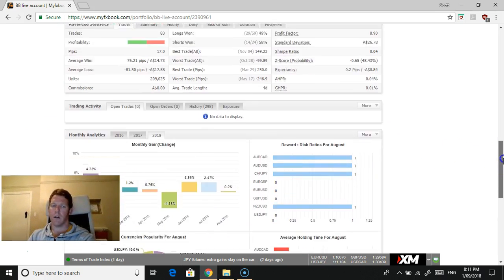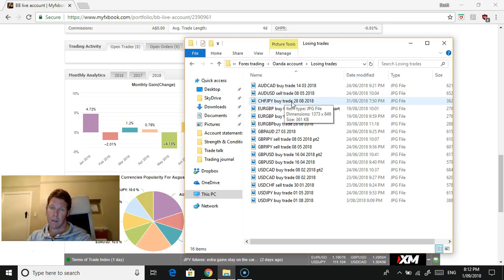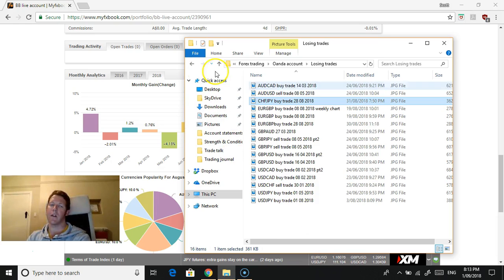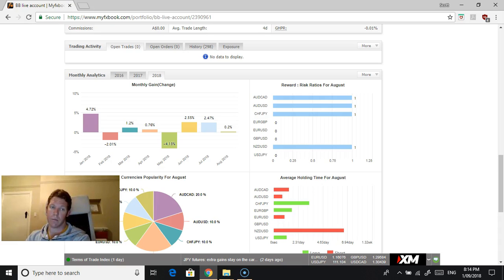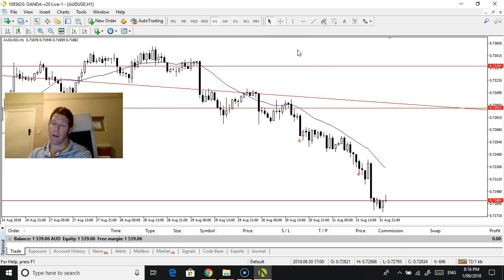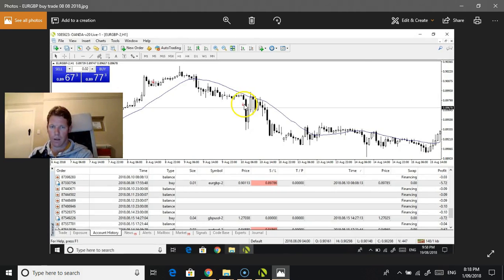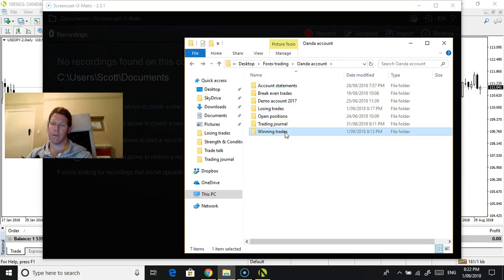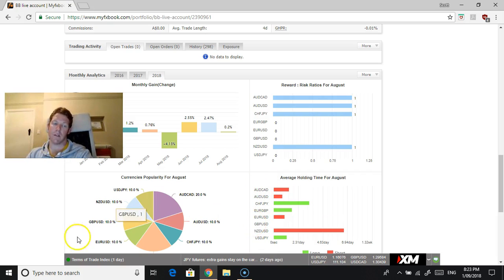End of month results flat at 0.2% *8 trades no good runners*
Pretty much straight after I uploaded this these trades were opened more updates to come on how these longs go, good luck and happy trading everyone.

Here is the link to Connor's Forex channel: this includes the Scam Watch series which will be updated early next week with another video. Also featured is the video on how to establish support and resistance zones and how to trade engulfing candle sticks

Happy trading :).